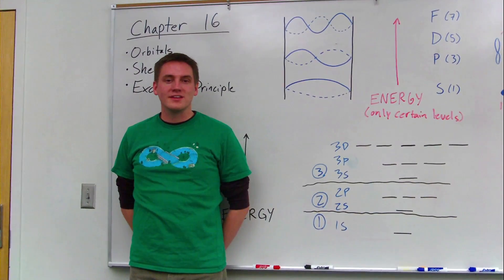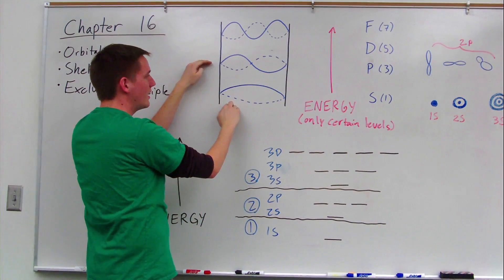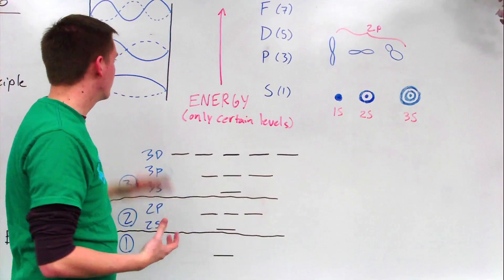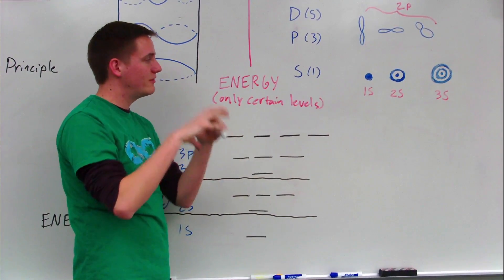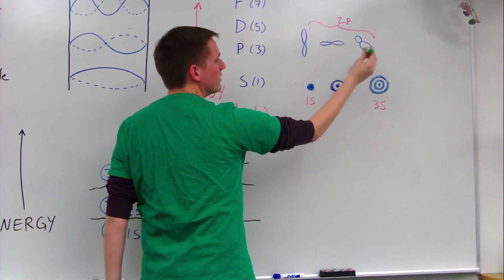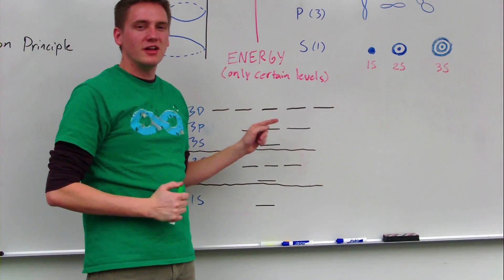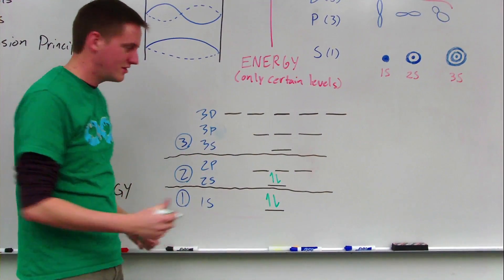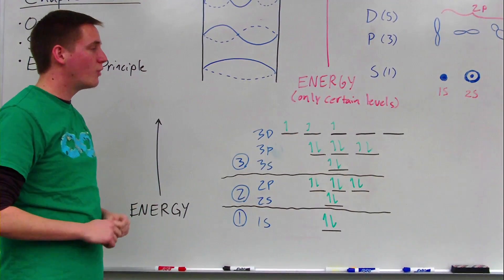Chapter 16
Physical Science 100 Chapter 16 Video Summary